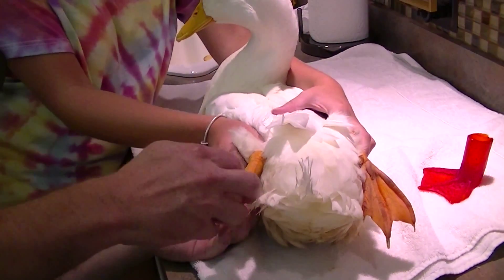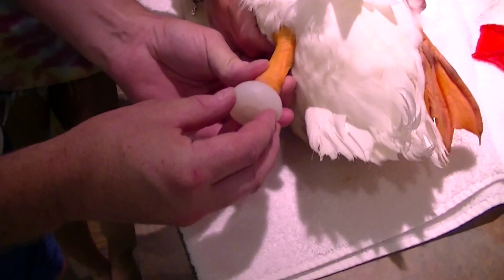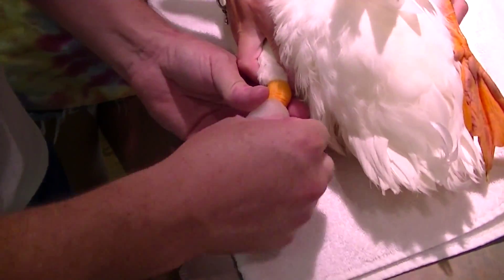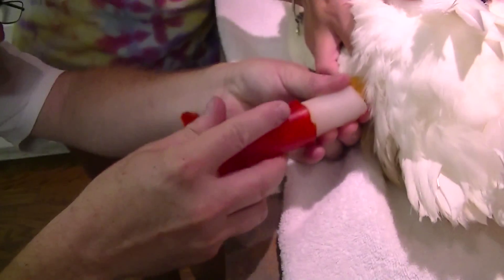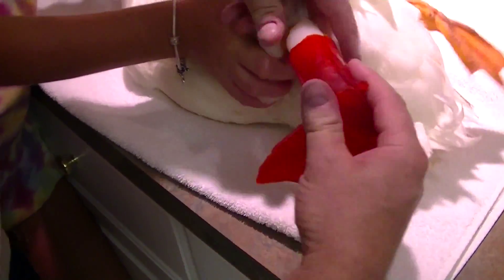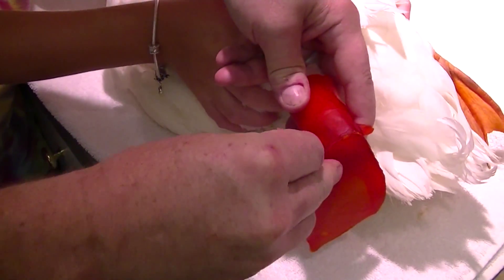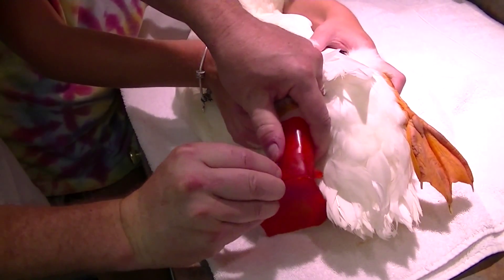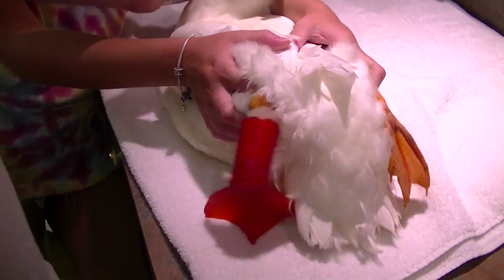3 Boyutlu Baskı Yöntemiyle Ördek Ayağı Üretildi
Doğuştan tek ayağı olmayan ördek artık yürüyebiliyor...